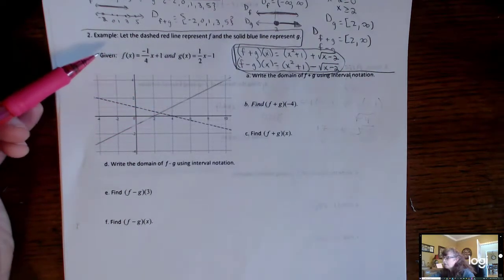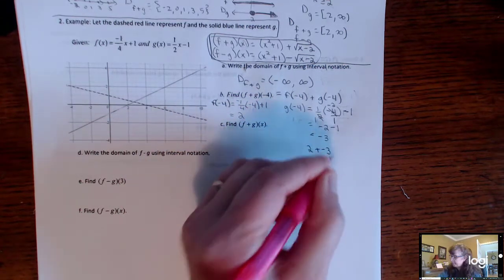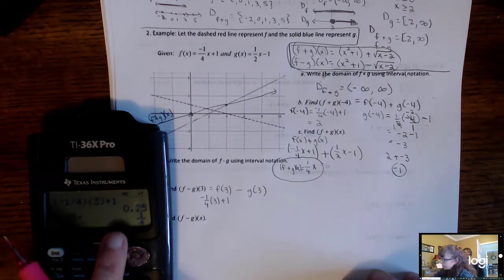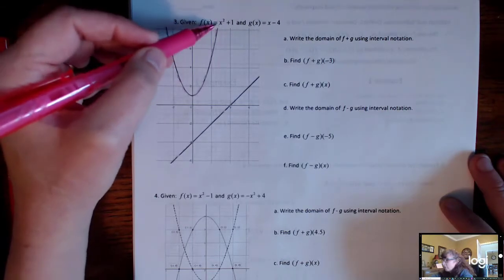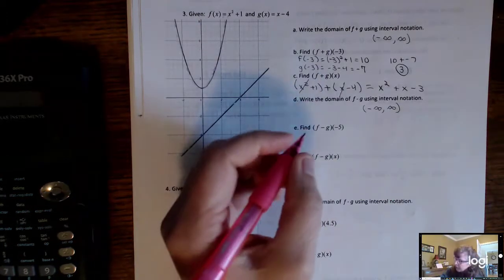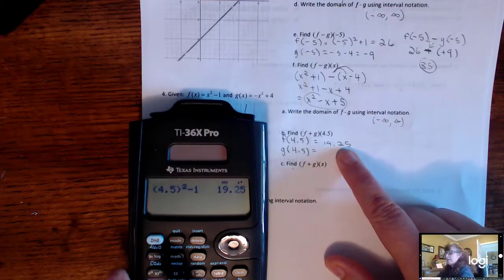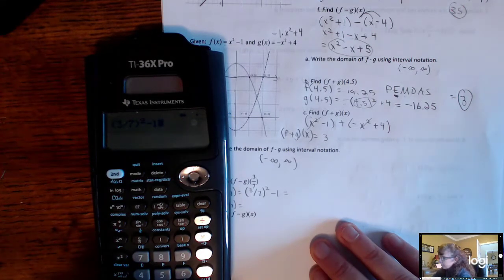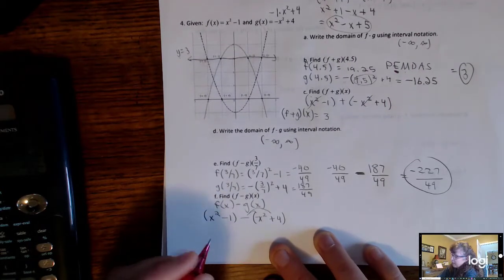Combining Functions-Adding and Subtracting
WTCC MAT 171
Mrs. Mills